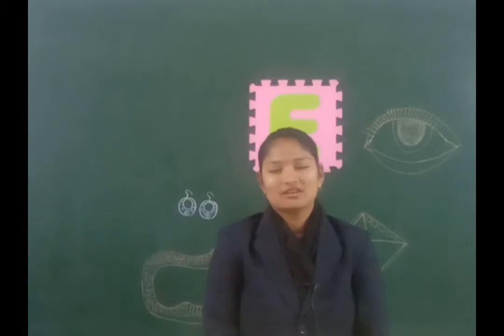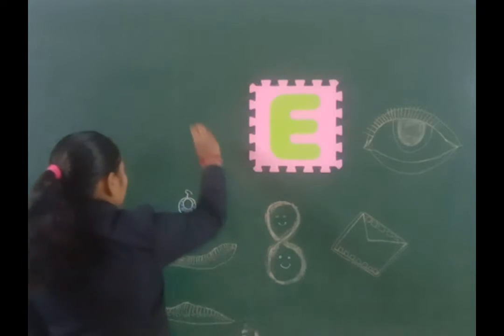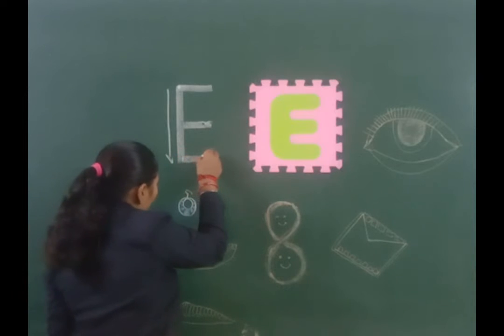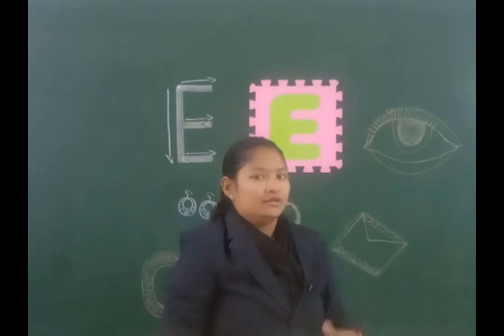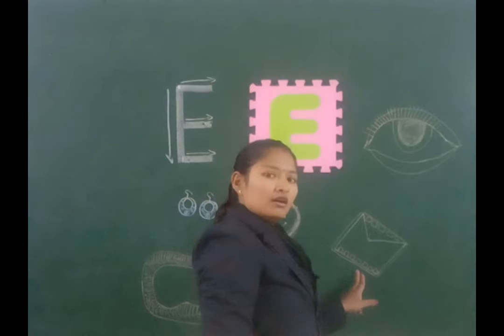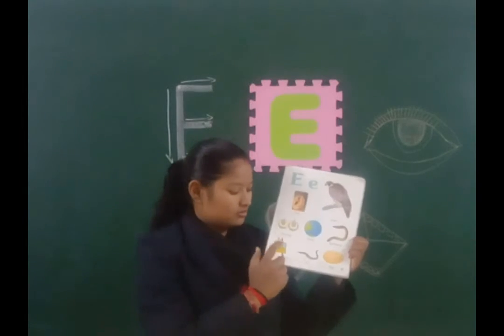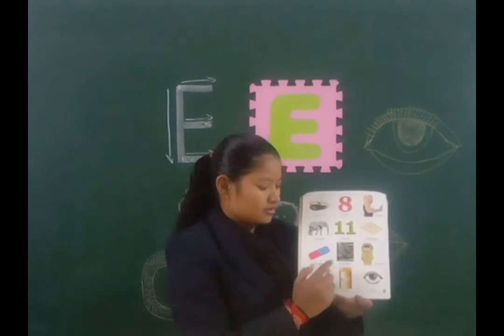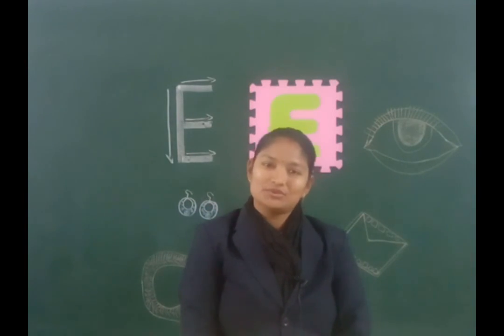Playhouse-Recognition and Vocabulary of Alphabet ‘E’